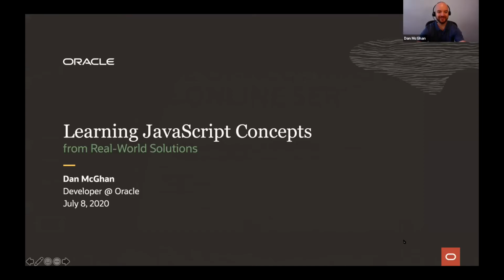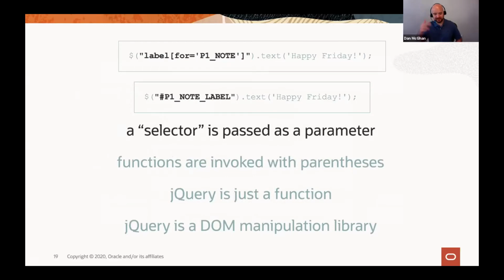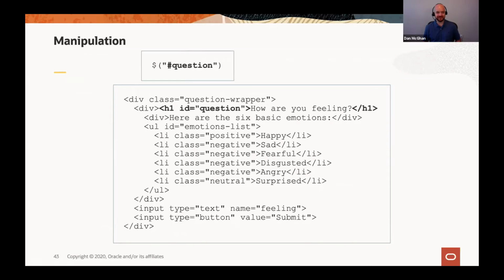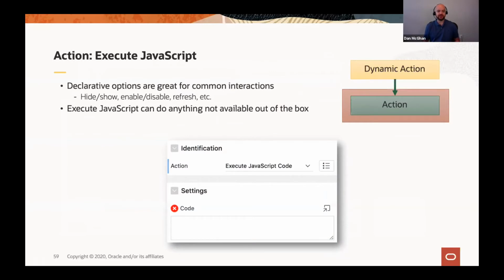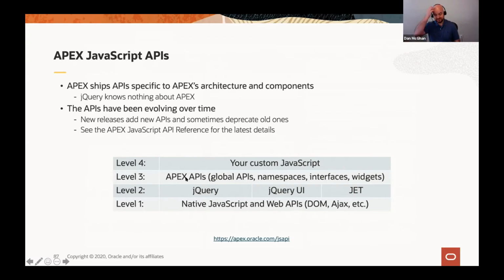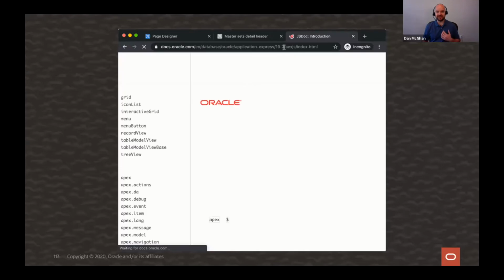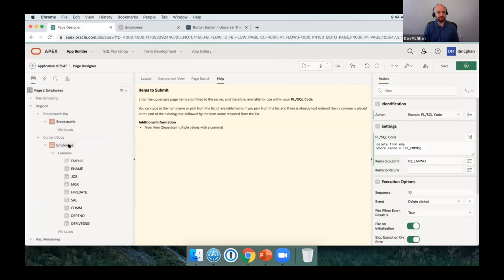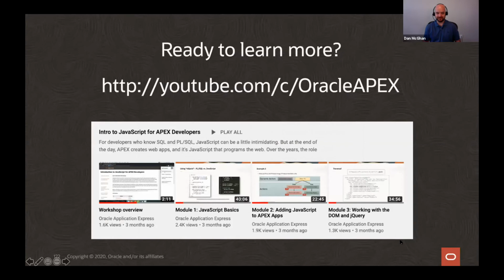Meet The Oracle Masters: Dan McGhan - Learning JavaScript concepts from Real World solutions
This summer, Qualogy is organizing ‘Meet The Oracle Masters: the online series’. We put together an amazing program with weekly LIVE online presentations given by Oracle gurus Connor McDonald, Maria Colgan, Steven Feuerstein, Douglas Hood, Toon Koppelaars, Dan McGhan, Chris Saxon and Andy Rivenes.

The Meet The Oracle Masters presentations are free and offer a great opportunity to learn from the Oracle geniuses about topics such as PL/SQL, the Autonomous Database, Database Core Performance Principles and JavaScript Concepts. The presentations will be given in English and can be viewed online via Zoom.